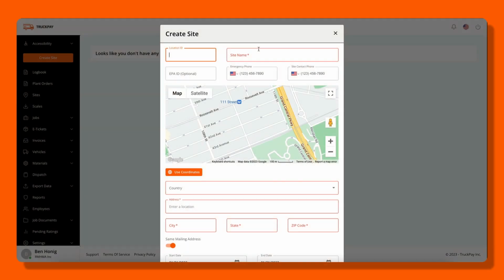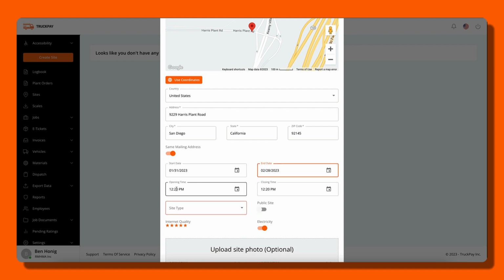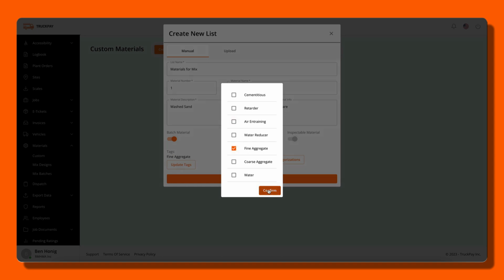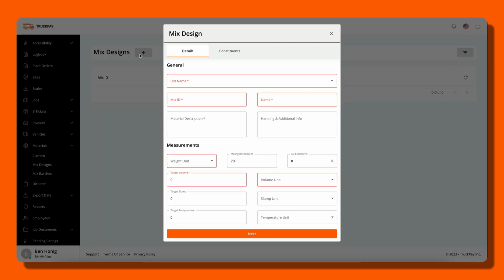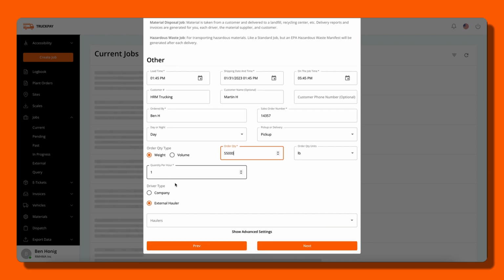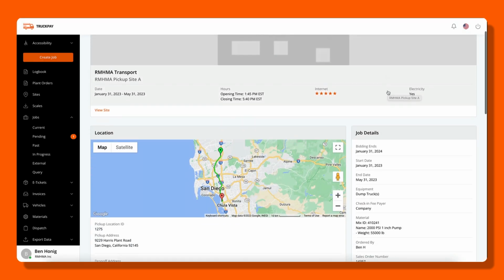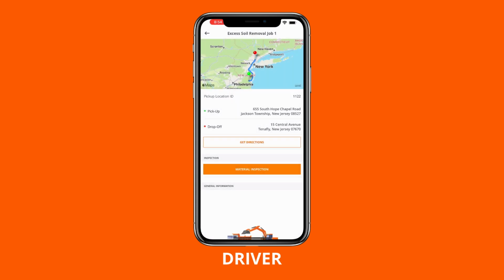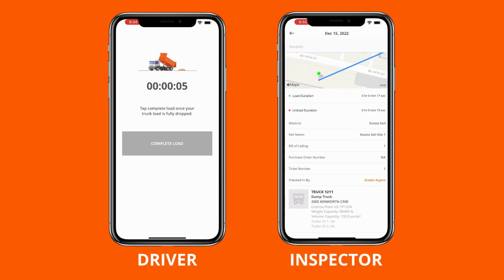Master TruckPay's Ready Mix Hot Mix Feature: A Step-by-Step Tutorial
Unlock the full potential of TruckPay with our comprehensive tutorial on the Ready Mix Hot Mix feature. Whether you're a seasoned professional or new to the industry, this video will guide you through every step to ensure you can manage and transport hazardous materials safely and efficiently.

In this video, we cover:

- An overview of TruckPay's Ready Mix Hot Mix feature and its benefits.
- A detailed step-by-step guide on setting up and using the feature.
- Tips and best practices for optimizing your workflow and compliance with safety regulations.
- Answers to frequently asked questions about managing hazardous materials.